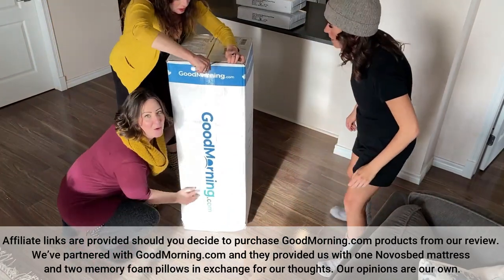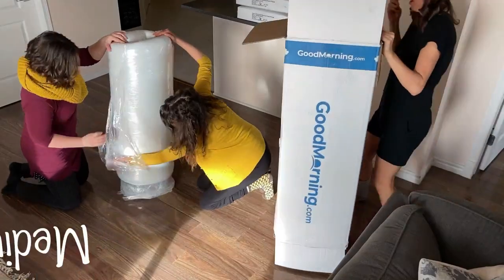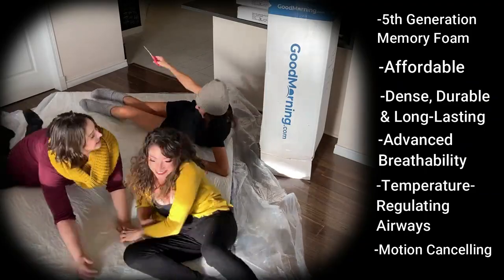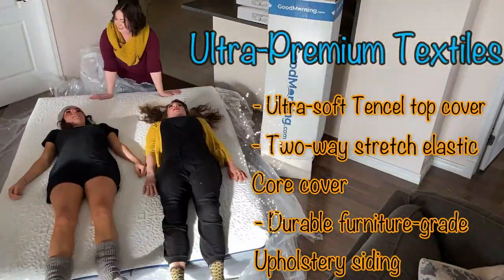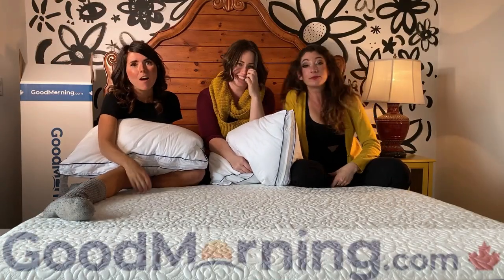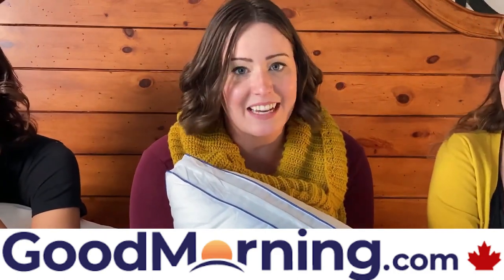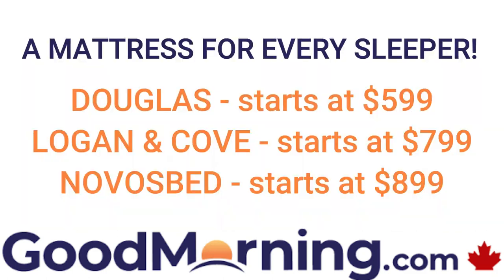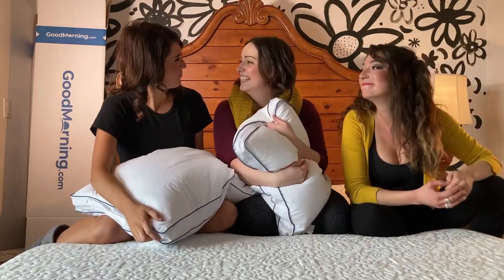Girl Brain x GoodMorning.com- the Novosbed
We can’t wait to catch up on our sleep this weekend with our Novosbed from GoodMorning.com!

Spending time with our pod at home has made us aware of the importance of a comfy bed and good sleep- this mattress is incredible! In addition, we love the memory foam pillows- our heads felt so rested!

With the mattress and the pillow, we had the best sleep of 2020 thus far.

If your pod is coming over for some movies and popcorn in bed, the Novosbed is a guaranteed way to ensure that you’ll all be resting easy and enjoying every minute!